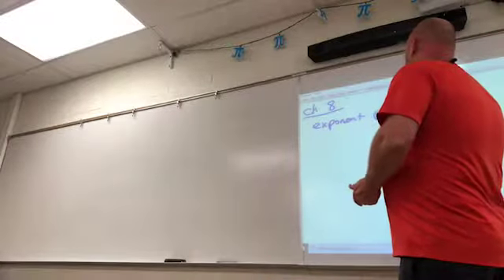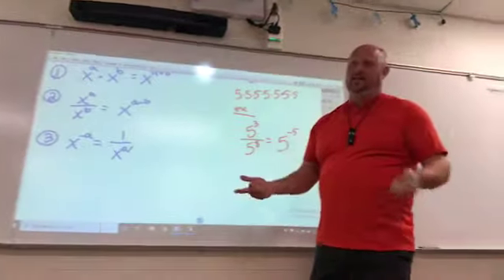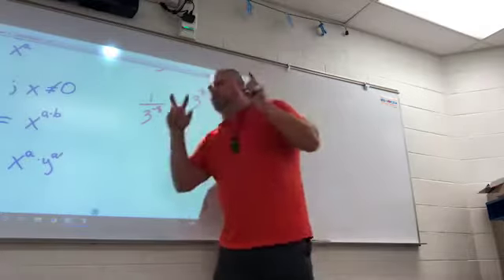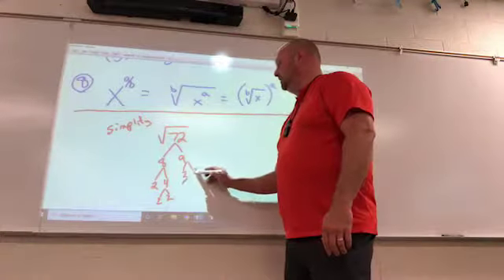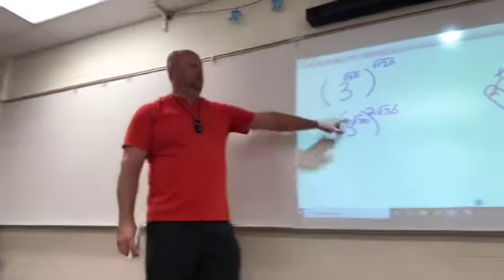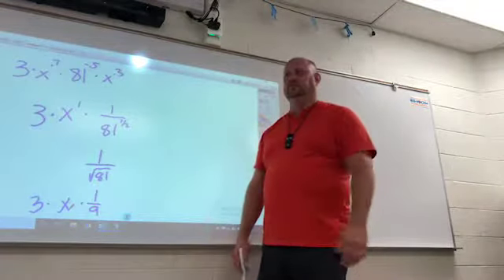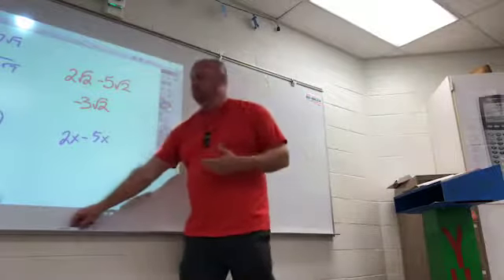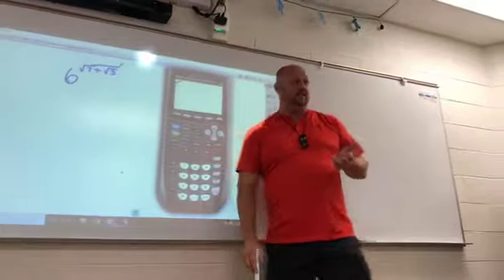Trigonometry Lesson 8.1 2019